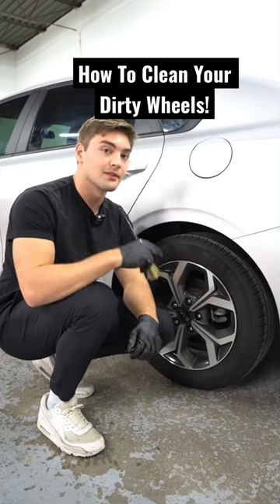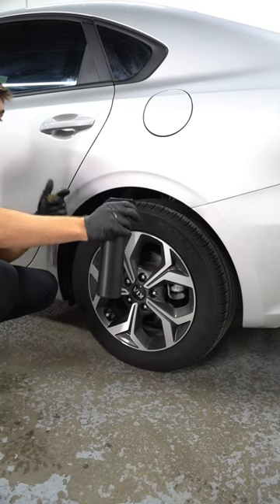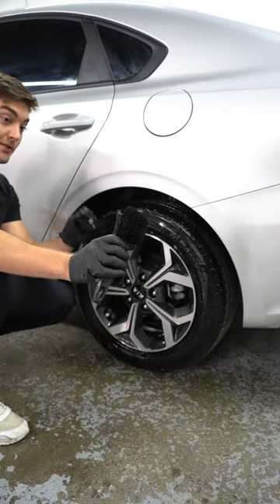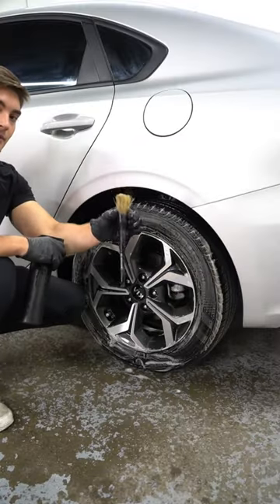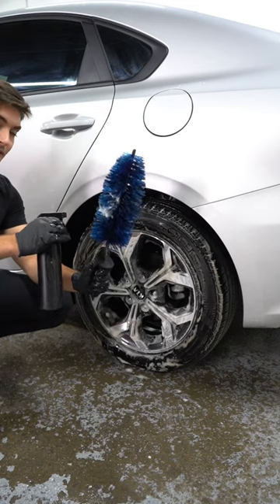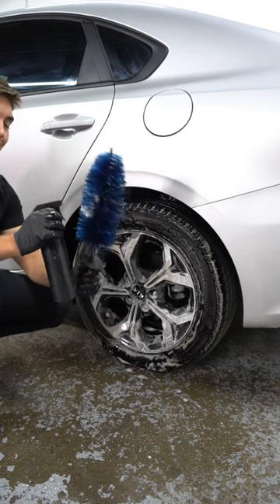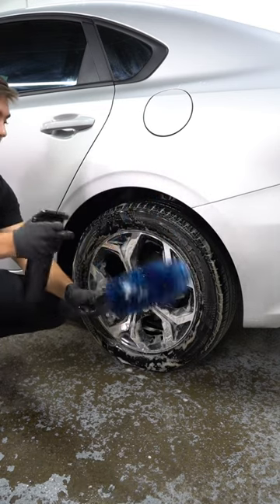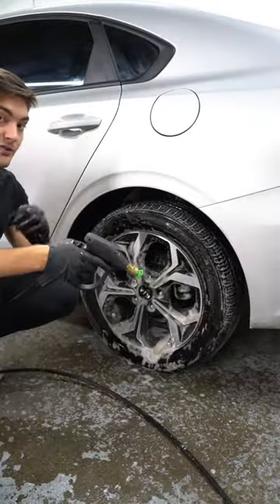How To Clean Dirty Wheels Easily!